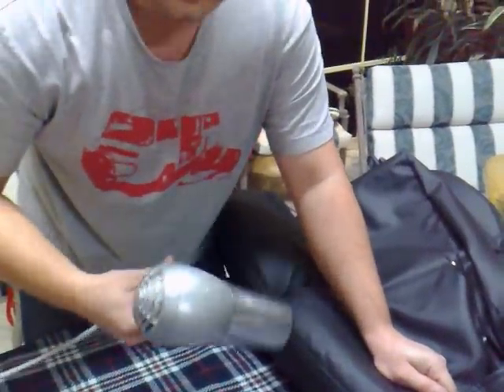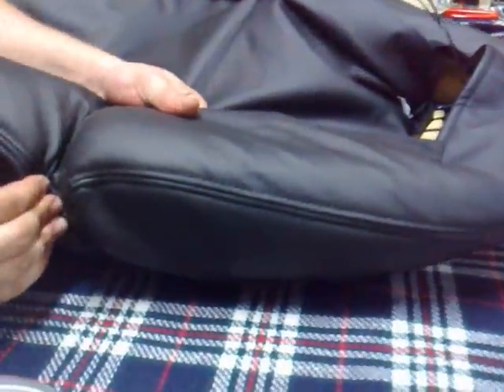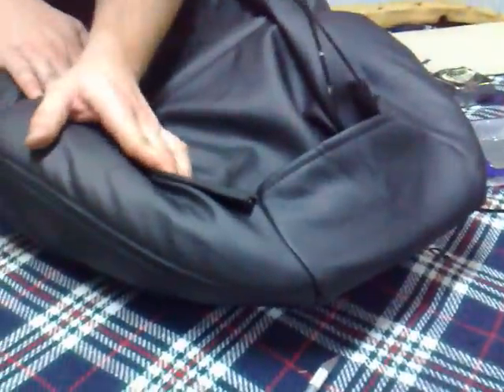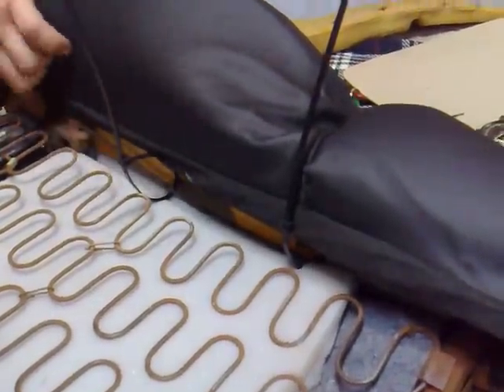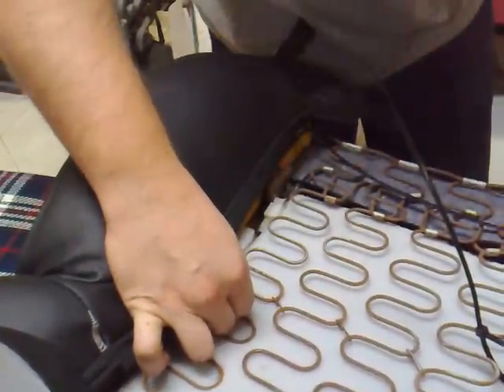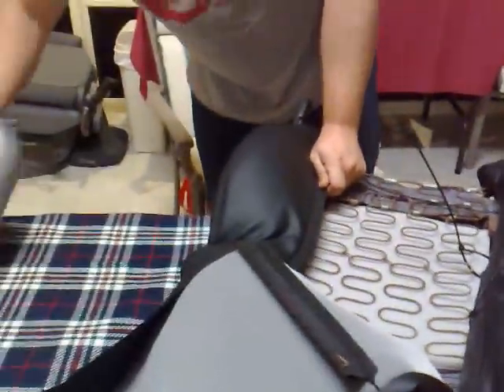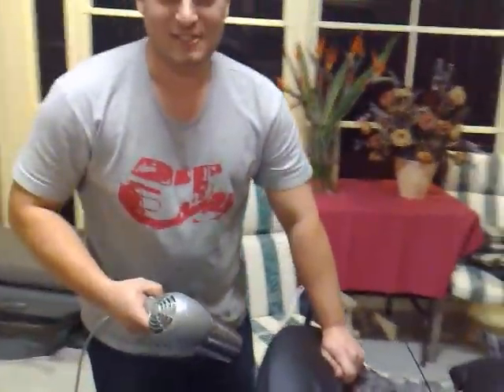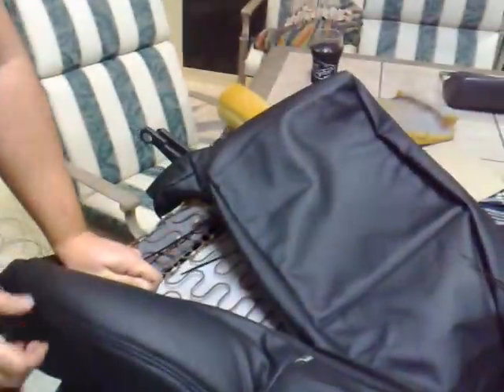300zx seat retrim pt.10 - Heating leather, stretching and initial forming.mp4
Part 10 of a retrim series for the Nissan 300zx seat, using a leather retrim 'kit'. This video shows the use of heat to stretch the leather into its form. This is the first test-fit stage, still working out the packing that is needed to fill the old worn seat. The use of zip ties and positioning the leather will work only so much, with the best stretch being achieved through heat.